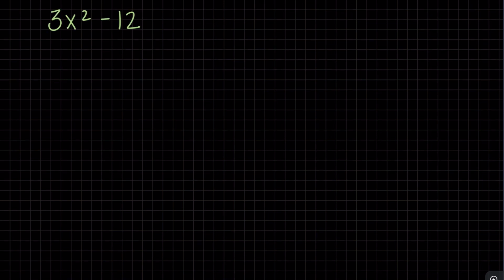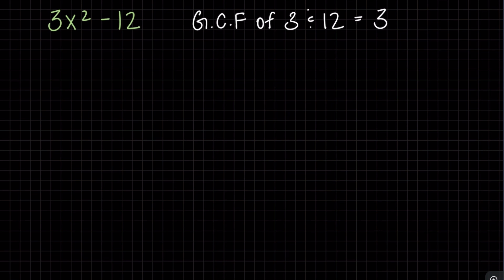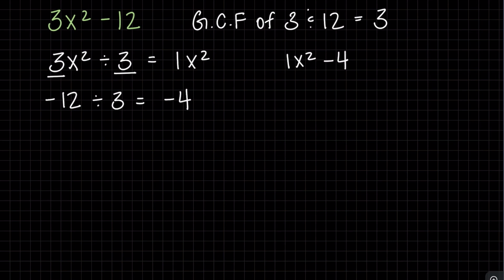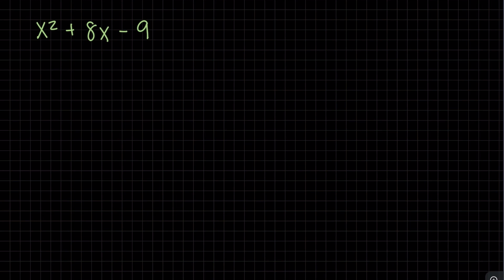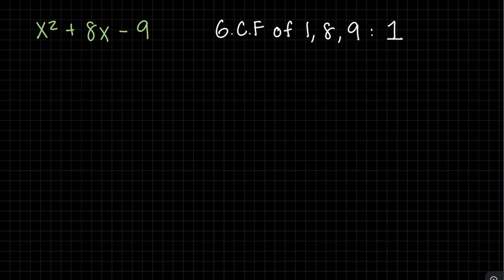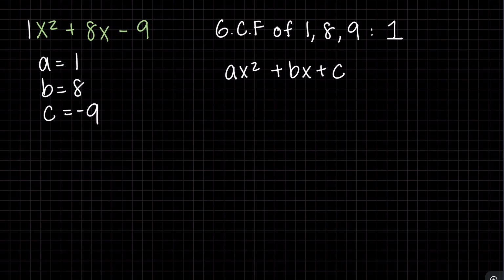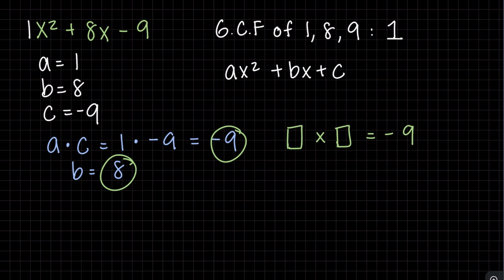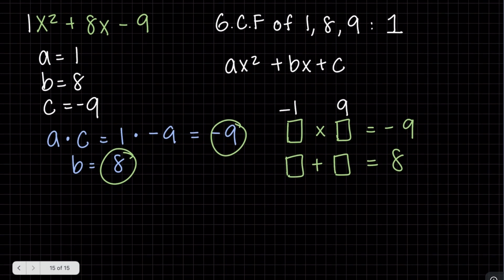How to Factor Quadratic Equations Part 1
This video will show you how to factor a polynomial with degree 2 (a quadratic equation).